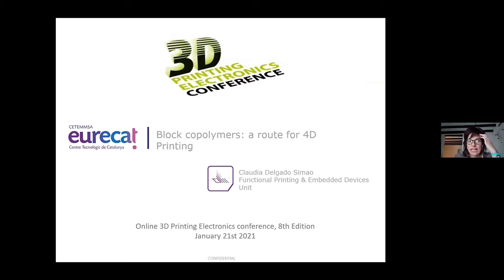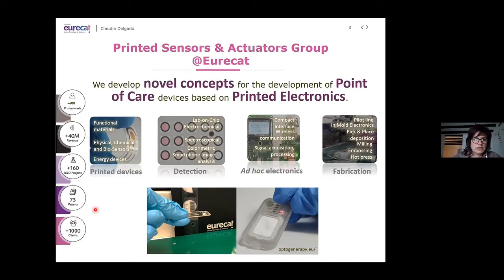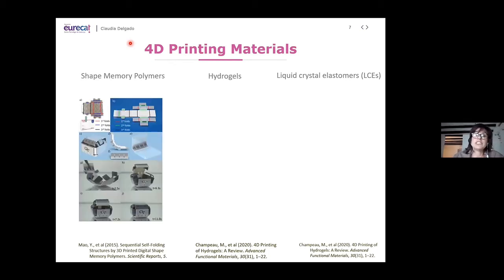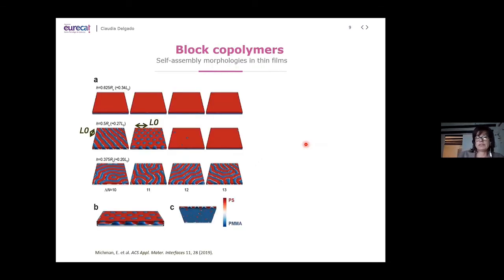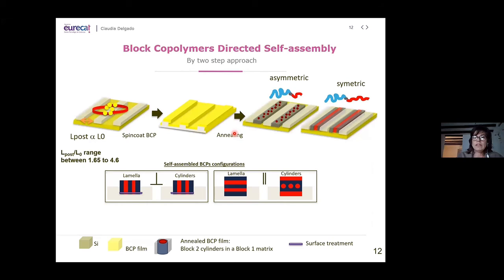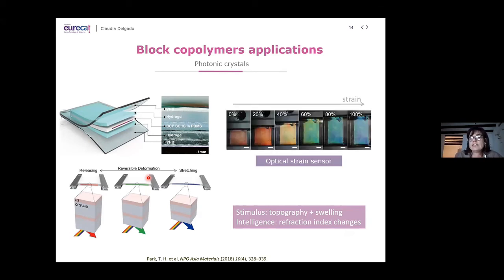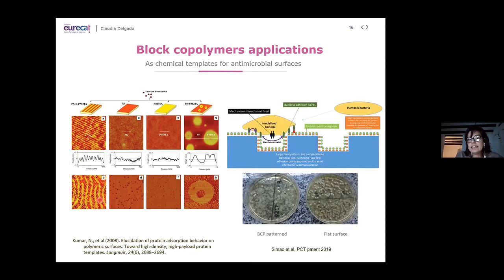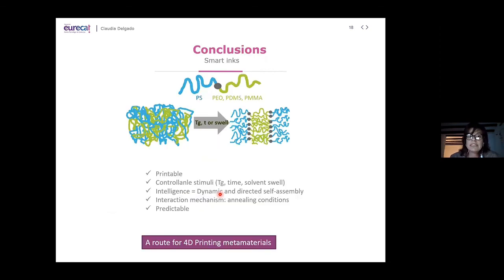Block copolymers: a route for 4D printing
presentation by Claudia Delgado Simao, Teamleader at Eurecat – Technology Centre of Catalonia, at ONLINE 3D Printing Electronics Conference (21 January 2021, 14:00 – 18:00 CET). REGISTER HERE to attend the conference4D printing is a methodology that makes use of a certain printed material property to change it’s final structure or chemistry along time. Block-copolymers (BCP) are synthetic polymer materials with tuned supramolecular interactions by design, useful to control it’s ability to self-assemble in segregated hydrophillic-hydrophonbic domains and create various functionalised superstructures. Here is presented the methodology for 4DP with BCPs and potential applications in health and energy applications.